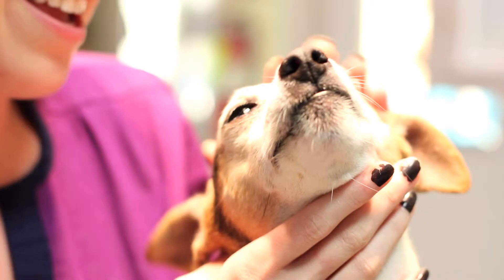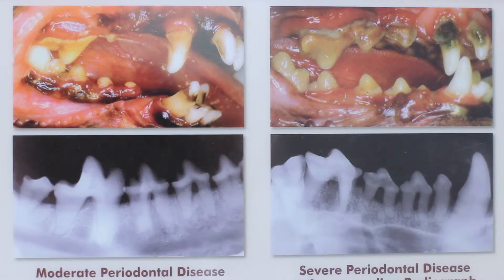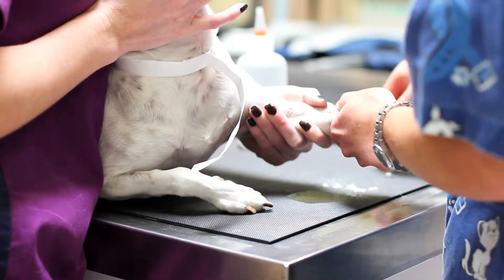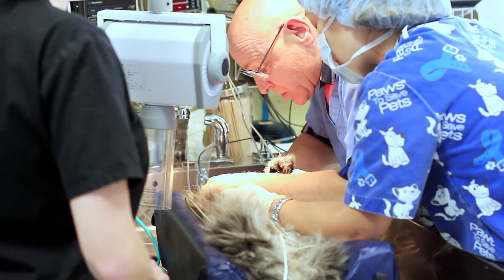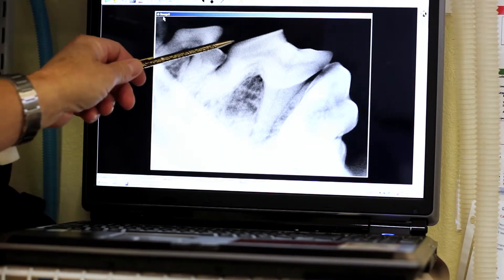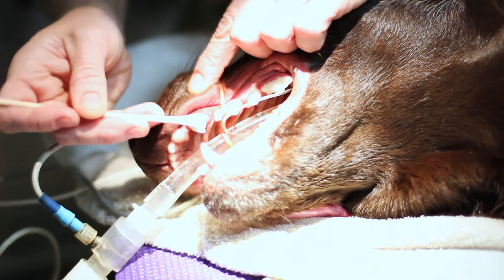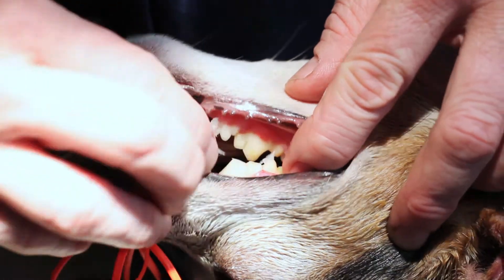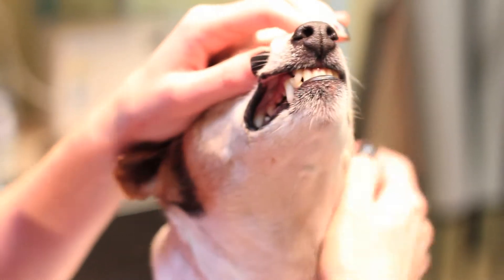Dental Health Care Animal Hospital Temecula